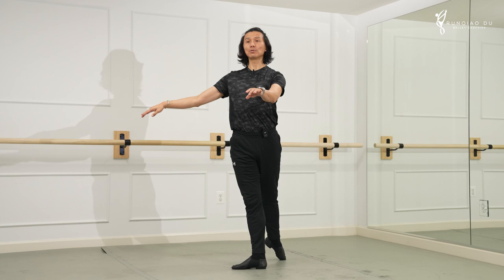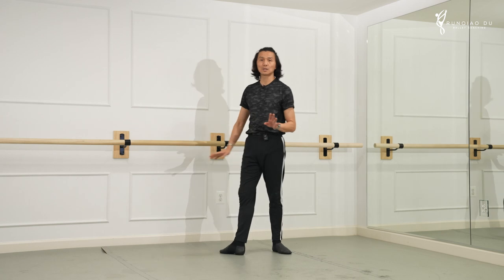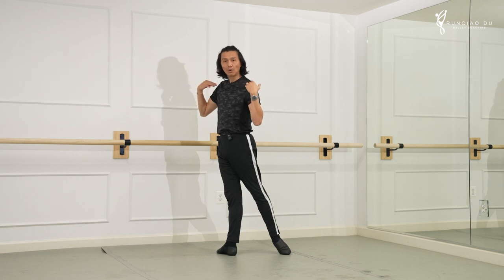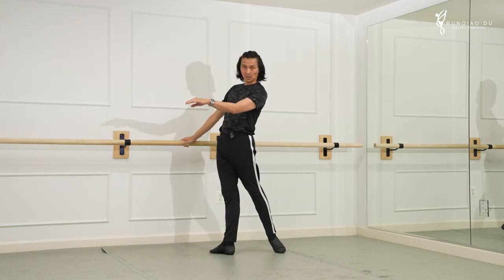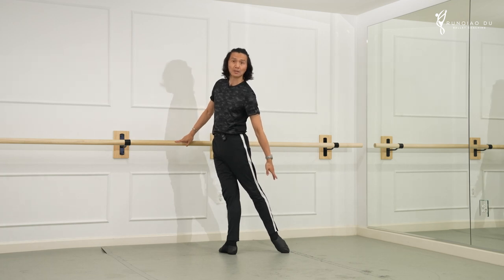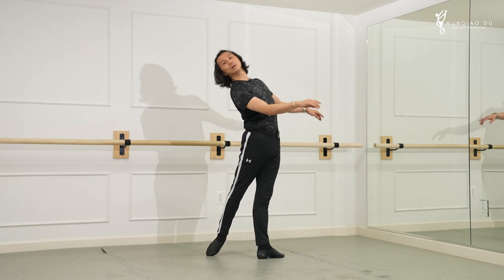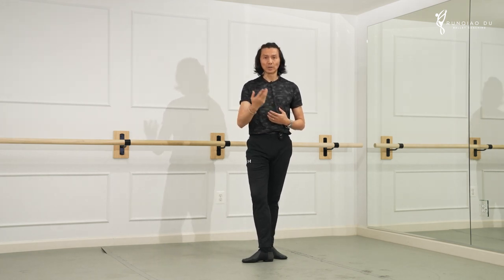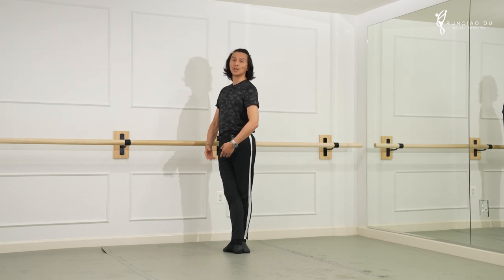Two Head Positions of 2nd Arabesque